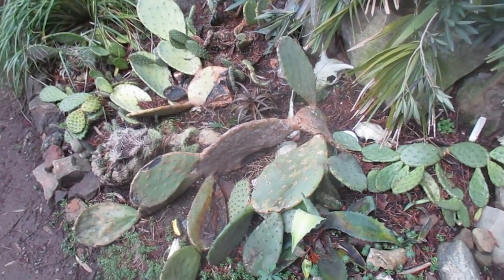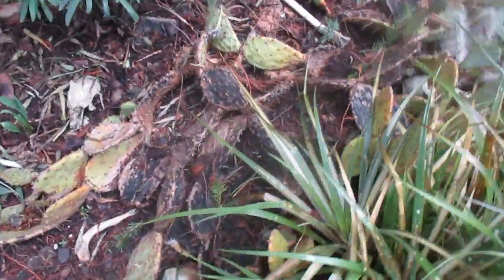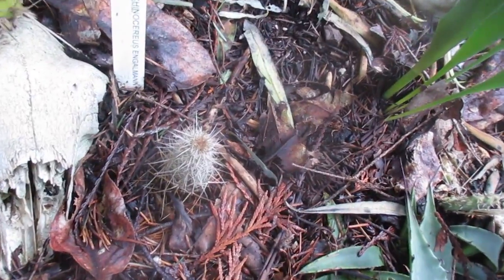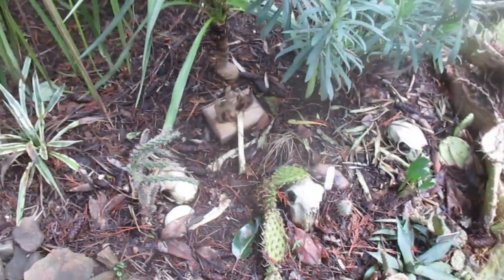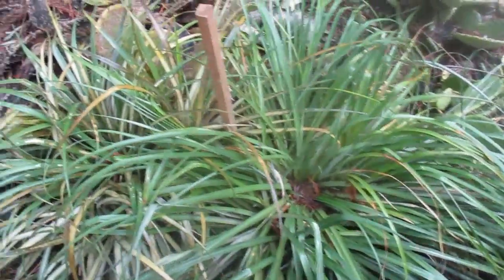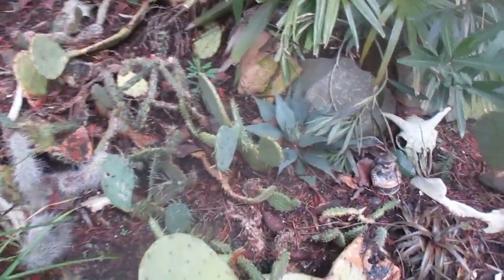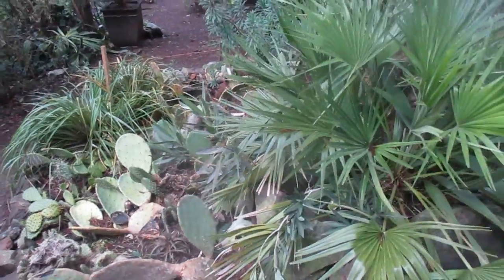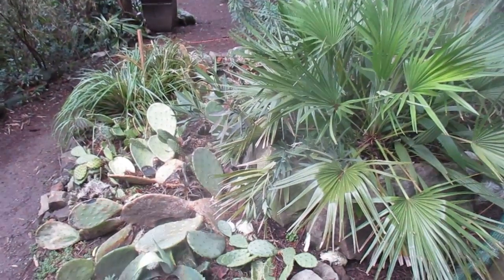Cactus garden in early March update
Our Cactus garden